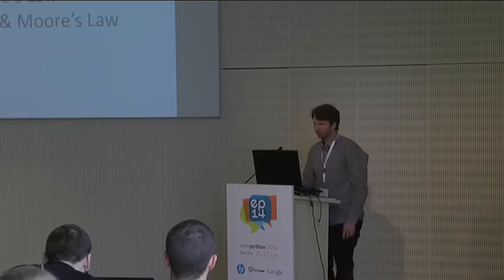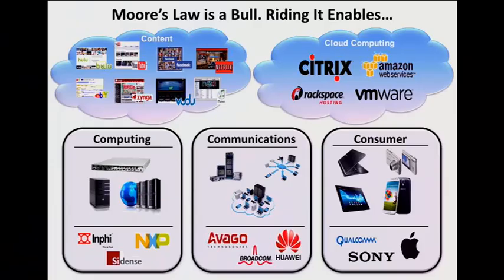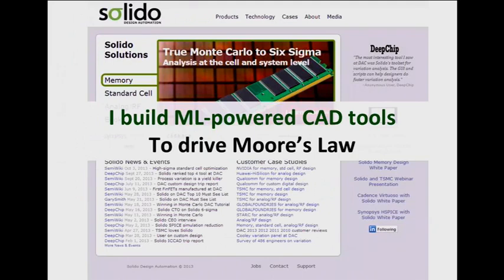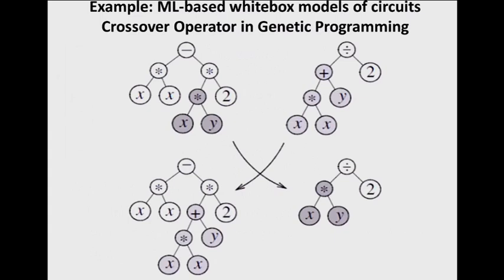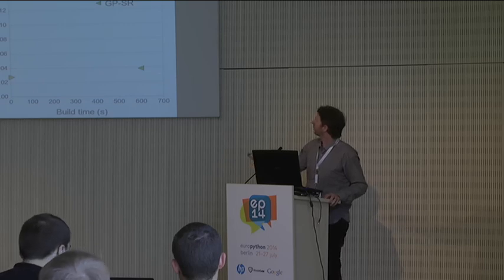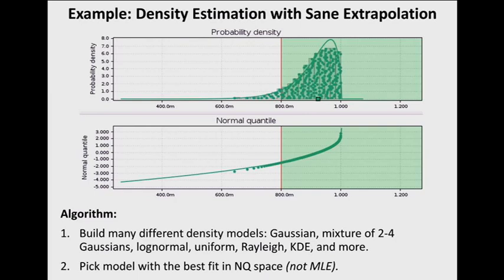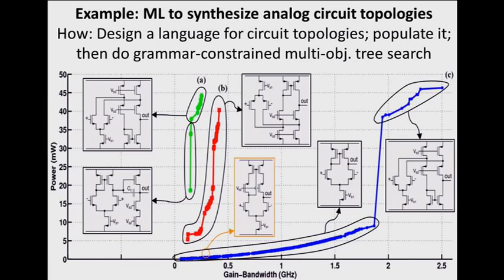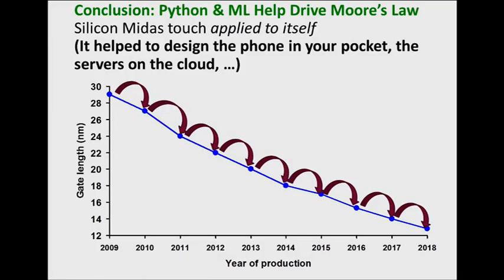Trent McConaghy - Driving Moore's Law with Python-Powered Machine Learning: An Insider's Perspective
People talk about a Moore's Law for gene sequencing, a Moore's Law for software, etc. This is talk is about *the* Moore's Law, the bull that the other "Laws" ride; and how Python-powered ML helps drive it. How do we keep making ever-smaller devices? How do we harness atomic-scale physics? Large-scale machine learning is key. The computation drives new chip designs, and those new chip designs are used for new computations, ad infinitum. High-dimensional regression, classification, active learning, optimization, ranking, clustering, density estimation, scientific visualization, massively parallel processing -- it all comes into play, and Python is powering it all. 00:00 Welcome!
00:10 Help us add time stamps or captions to this video! See the description for details.